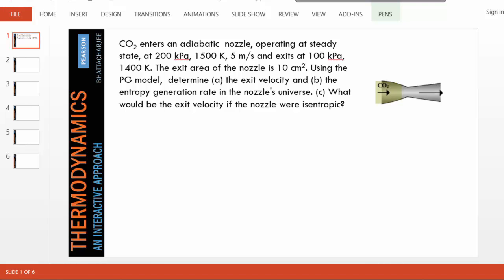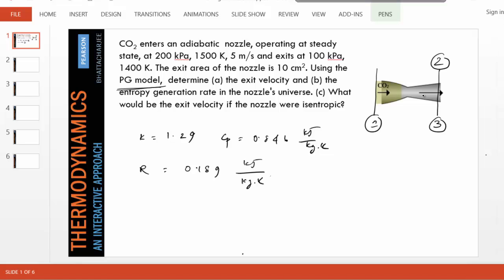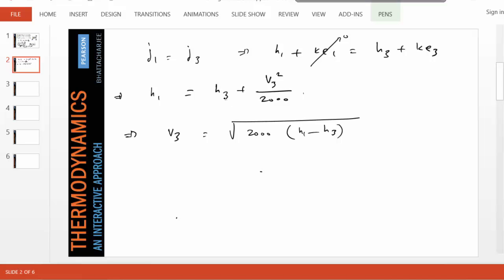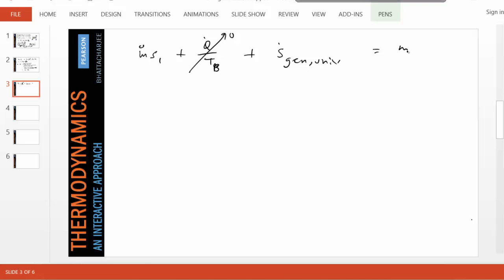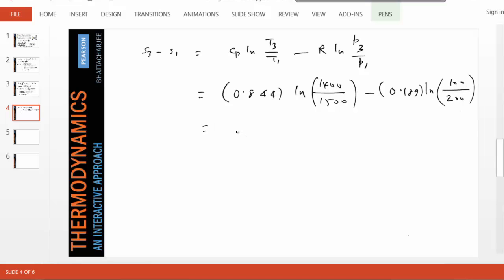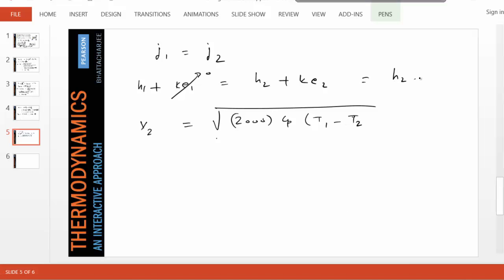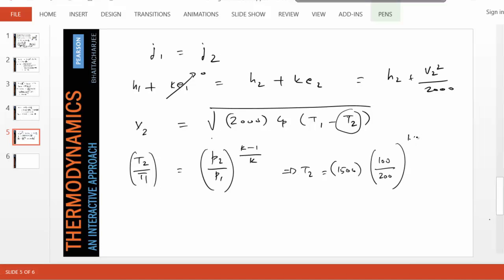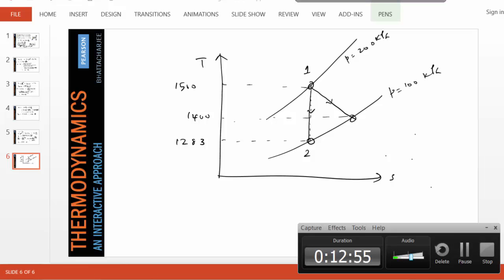ch4-nozzle-mansol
Manual analysis of a gas nozzle